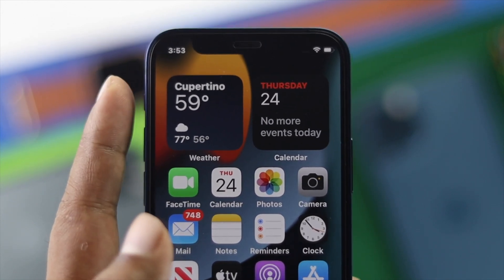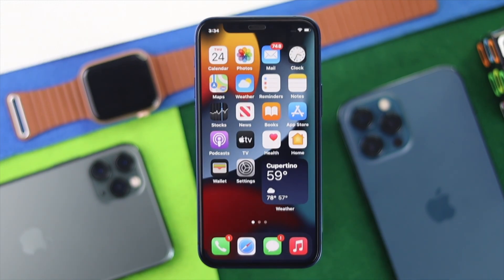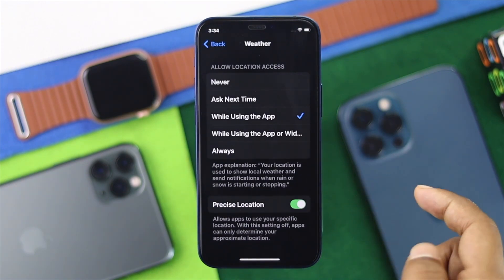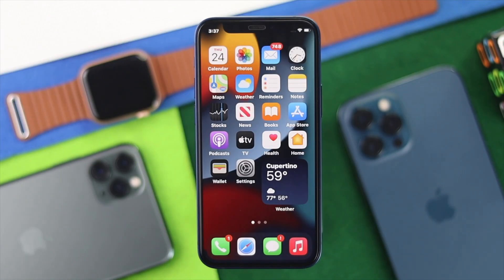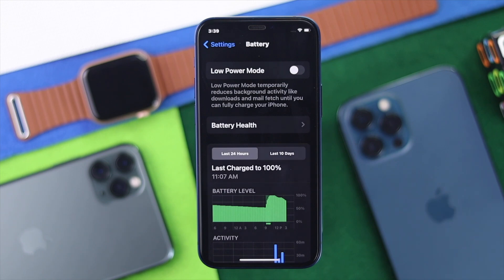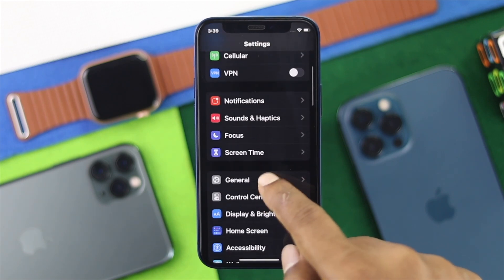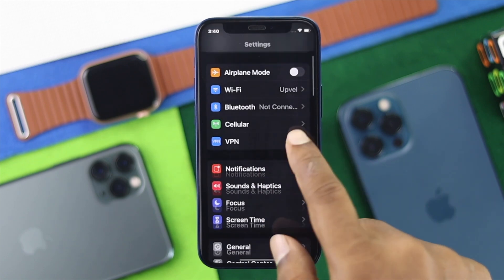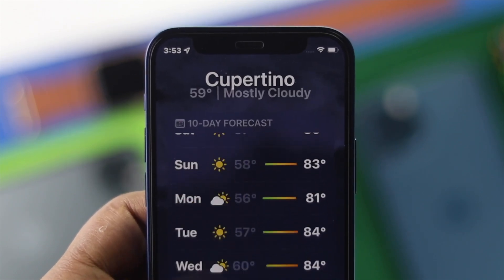Fixed: Weather Apps or Widgets on iOS 15! [How to]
Are not getting correct weather updates from the iPhone Weather widgets or it is not working at all after the iOS 15 update? Check out the video for quick and easy ways to fix Weather widgets not working issues on iPhone 12, 12 Mini, 12 Pro Max, 11 Pro Max, or any iPhone running n iOS 15.

0:00 What this video is about.
0:24 Check Internet Connection
0:40 Turn On-Location Services
1:32 Turn Off Low Power Mode
2:33 Set Date & Time
3:02 Reset Home Screen Layout.